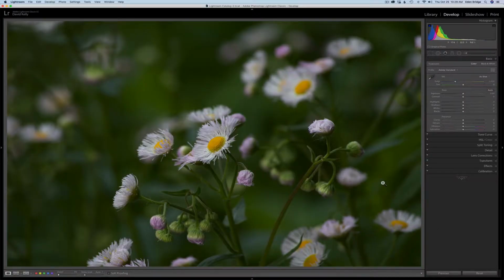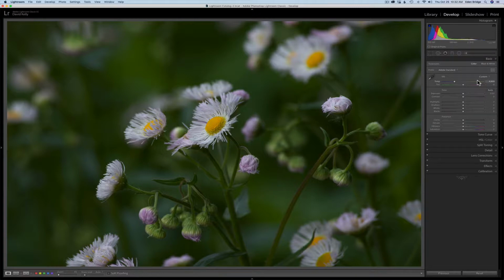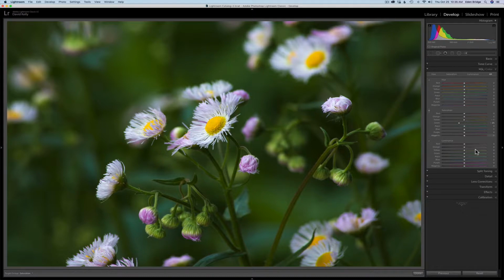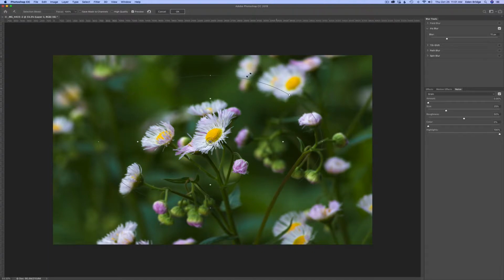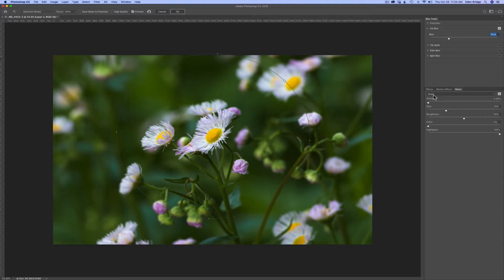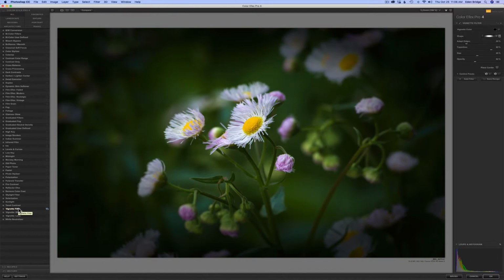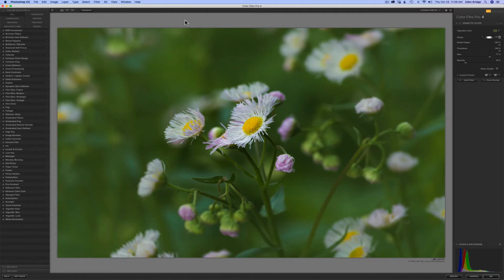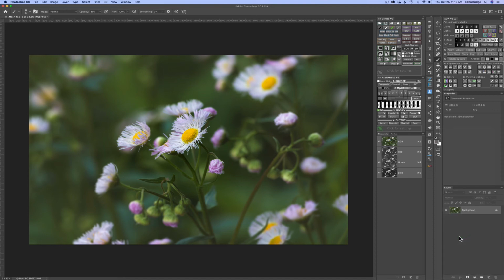Photoshop Tutorial: Add a Creative Blur to Flower Images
In this Photoshop Tutorial you will learn how to add a Creative Blur to your Flower Images using Photoshop's Blur Gallery and the NIK Vignette Filter. This effect adds a nice ethereal look to your Flower Images.